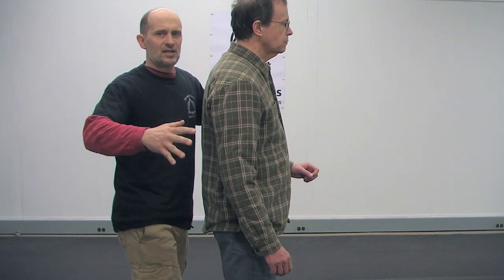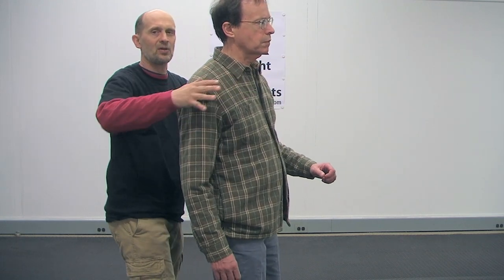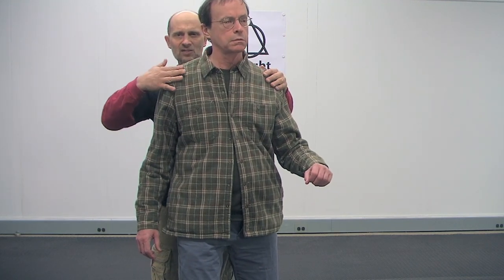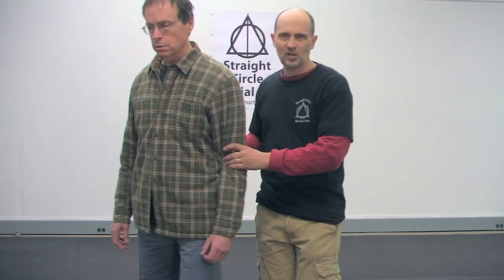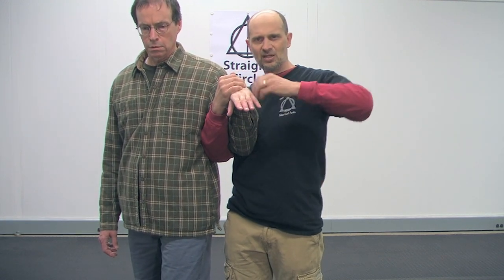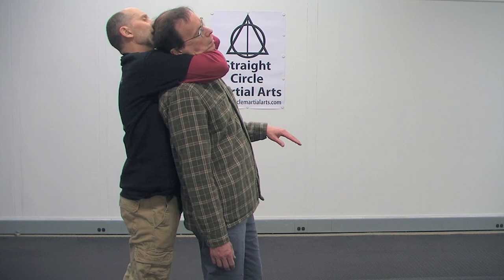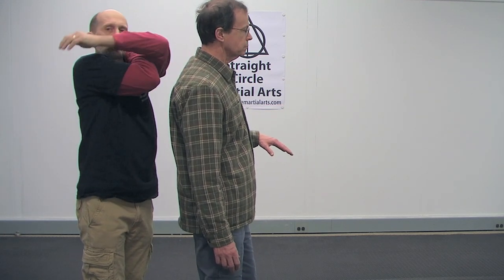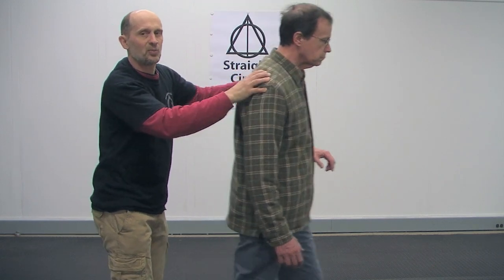How to apply a choke hold.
How to slip on a choke hold smoothly.